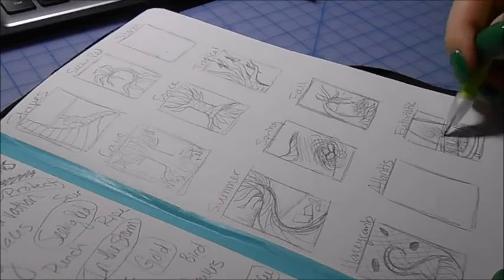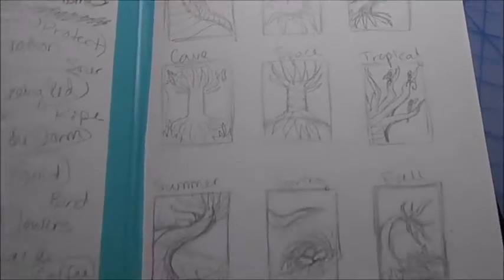My Sketching Process!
Hello! My first tutorial/process video is up, hooray! This is sort of a 3 part video series, which is the sketching, lineart, and coloring processes I take to create my artwork! I’m using one of my Twisty Tree series pieces, mainly because I needed to work on them anyway and it was the easiest/fastest way to make these mini process videos. These steps I take are applicable to all of my artworks that I create, including fan art and other original works. If you try these steps, please let me know how it works for you!

Feel free to subscribe to my channel if you want WEEKLY artsy videos, click that "Like" button if you did, and please share with your friends if you think they'd enjoy! (:

[ Come look at my stuff! ]